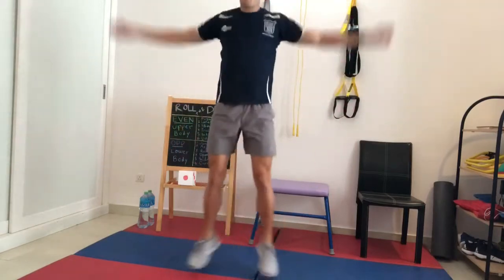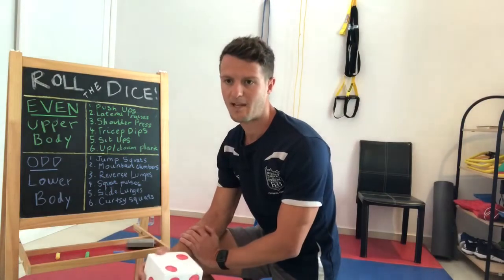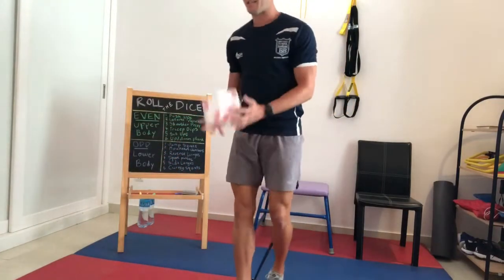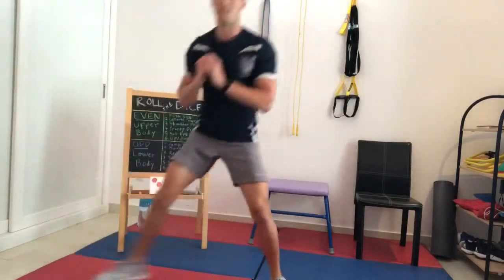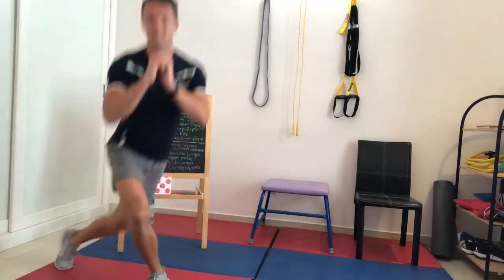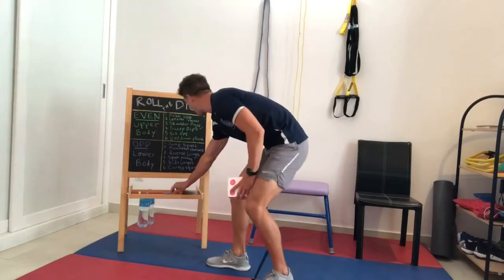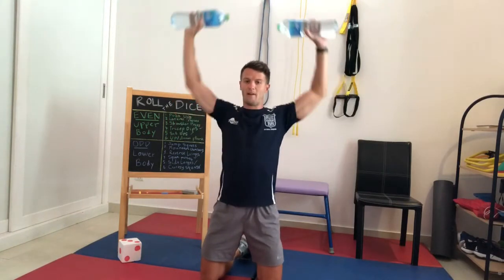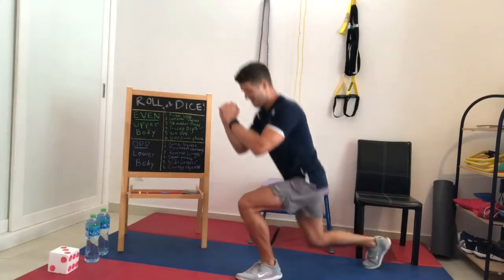LIVE Weekly Workout // Year 6 - Tuesday 2nd June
Roll The Dice!
We'll let the dice decide our workout...

If you tuned in... GREAT WORK!! If you would like to do the workout again then feel free!